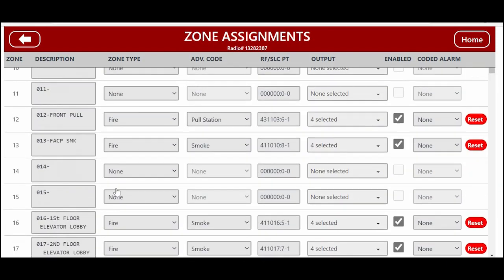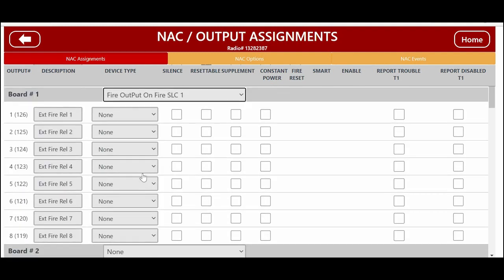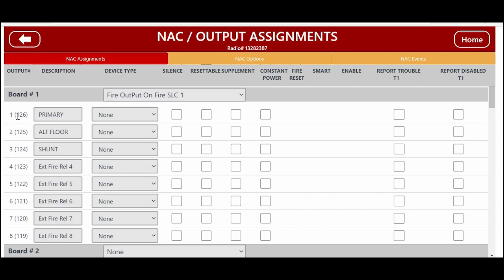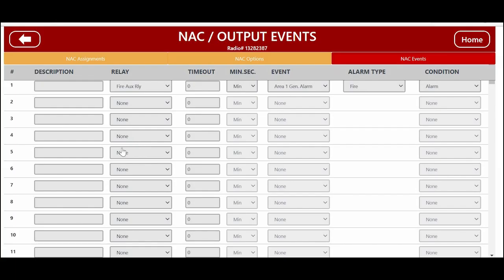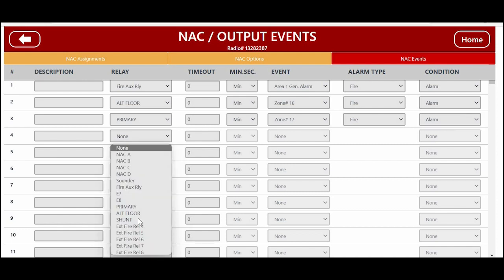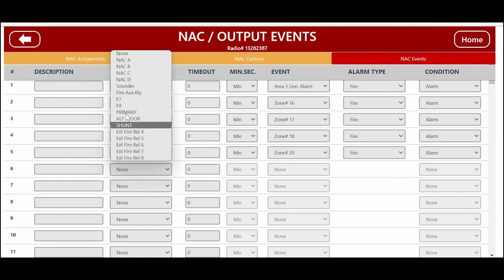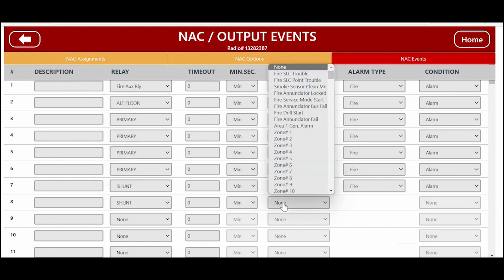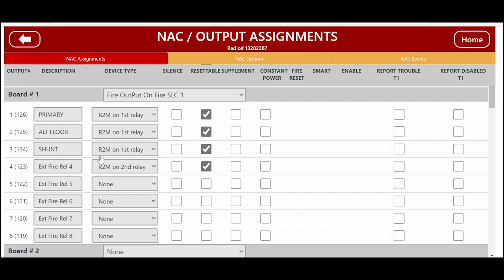Programming SLC Relays into FireLink--For use with Elevator Recall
How to program FireLink SLC relays for elevator recall.